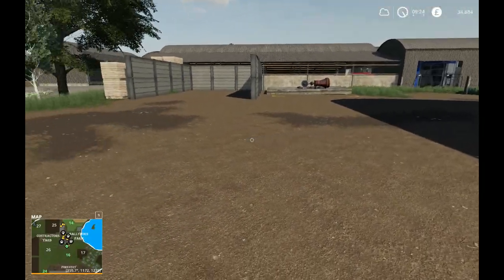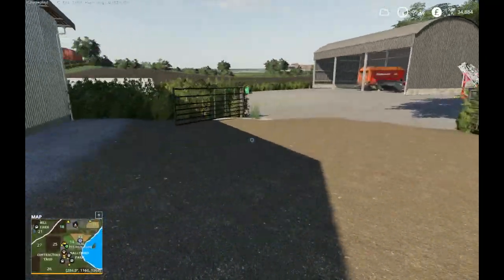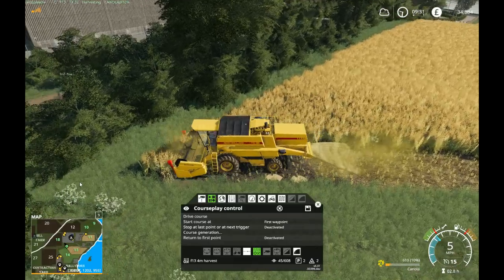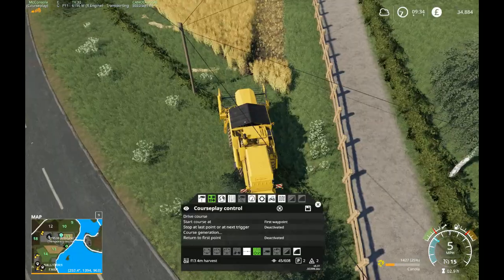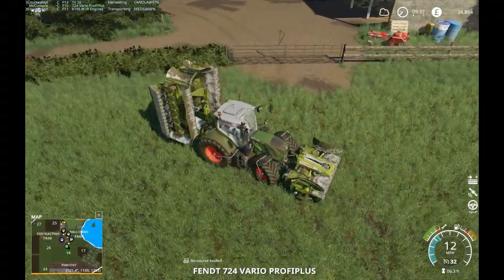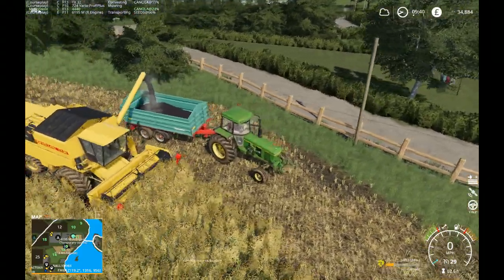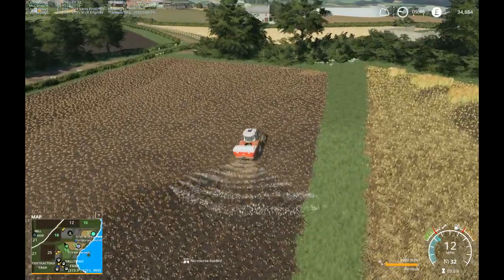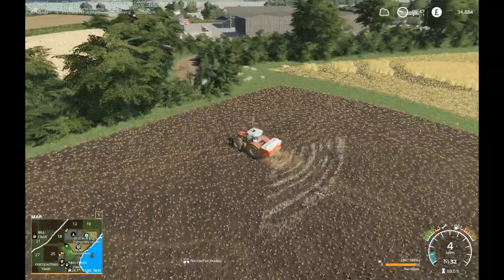FS19|Ballydorn Farms|PT4|Grassilage for animals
Well new map time due to the fact that the last map broke... this area is only 12 miles from me in real life :) so lets see how we do at home :)

 Simply add a bookmark to TeamSpeak with the server address:

Busters Community Team Speak: busterscomm.verygames.net (or 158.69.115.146:50060 ), Server Password: "realitycheck" (all lowercase).